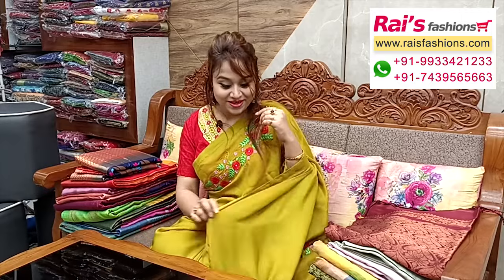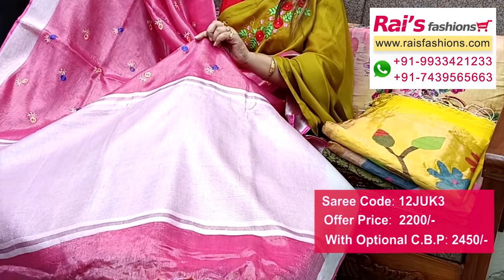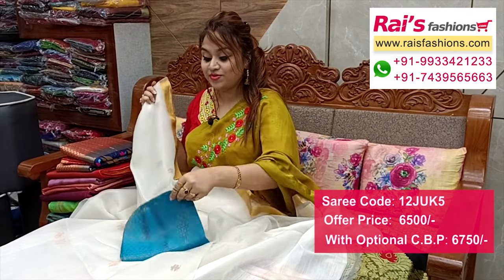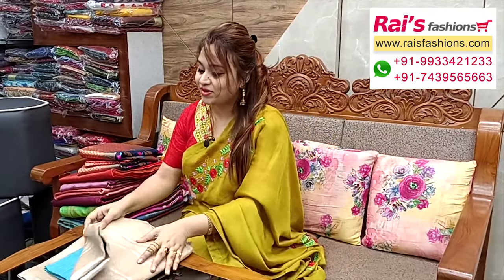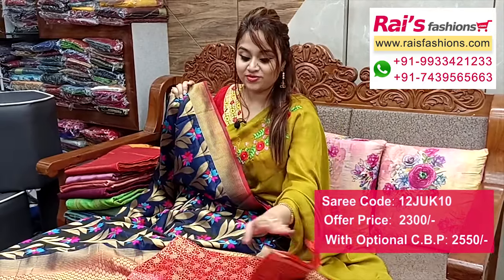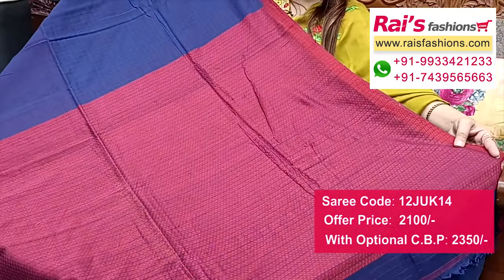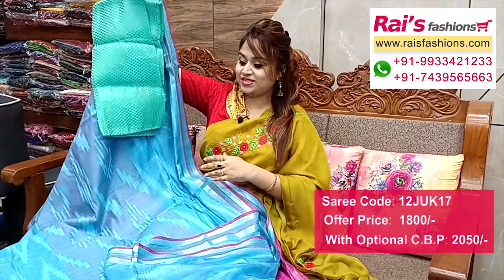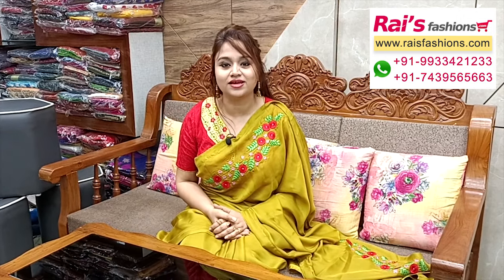Fancy And Designer Boutique Sarees Collection (23rd June) - 12JUK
I shall come back in my next video shortly, with a more beautiful collection for you. See you soon. Reshmi

For quick booking please WhatsApp us the screenshot or picture at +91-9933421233 / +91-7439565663

For order please take the screenshot or picture from the video and send us on our WhatsApp no with your full delivery address. For payment, you can select any one Cash on delivery/Online card payment/Paytm/Google Pay (Tez)/Bank Transfer.

N.B: The replacement/return is only possible if the item is received by the buyer in Damaged Condition / Manufacturing Defect / Wrong Item Delivered. On personal choice/opinion we don't accept any return.